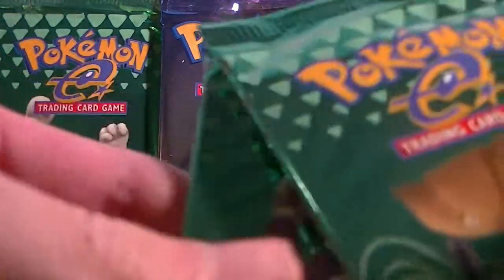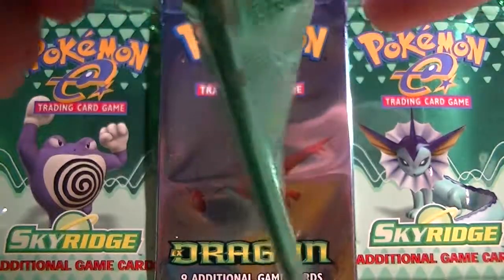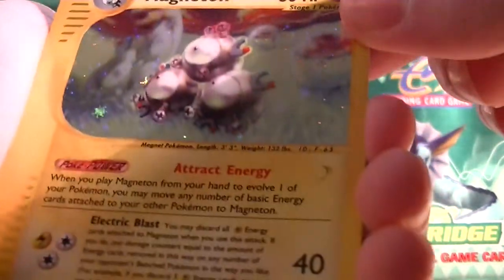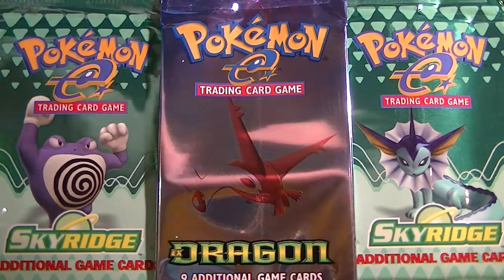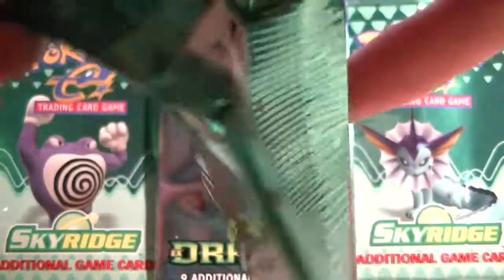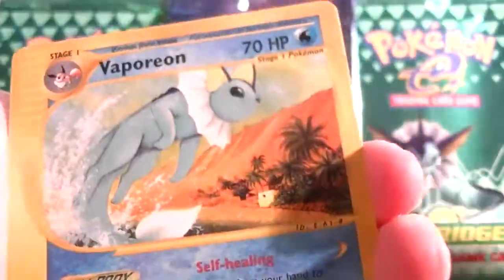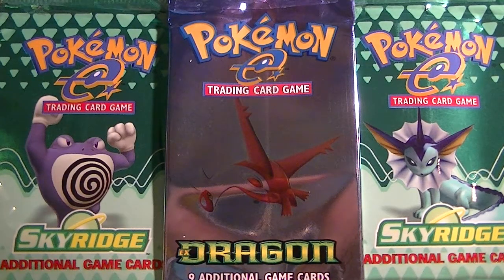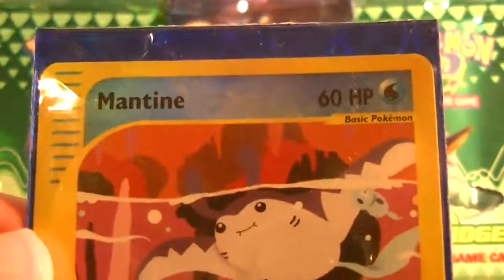Opening 2 Skyridge Packs!